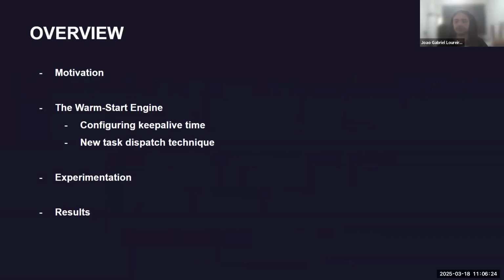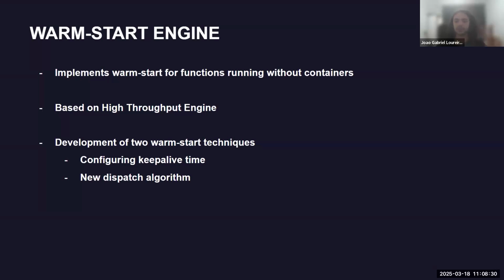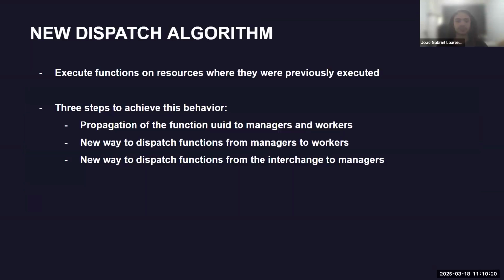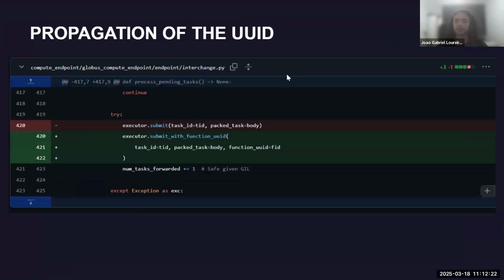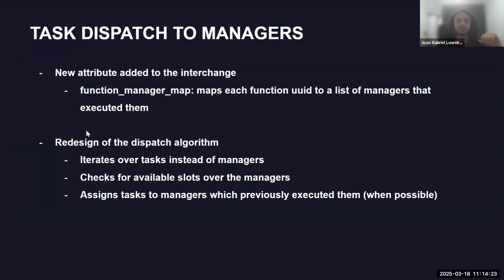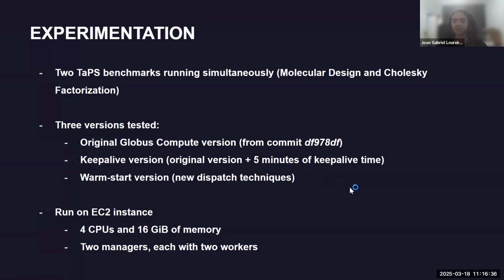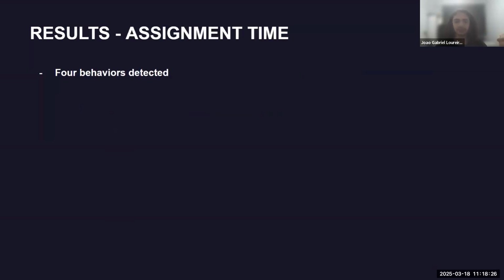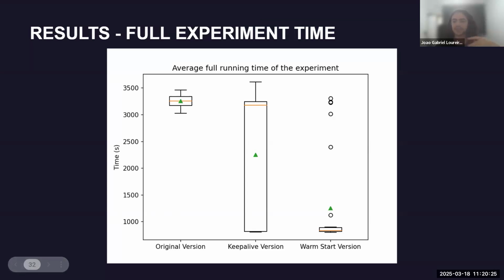Implementation of Warm-Start on Globus Compute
Session Date: March 18, 2025
Speaker: João Gabriel Loureiro de Lima Lembo